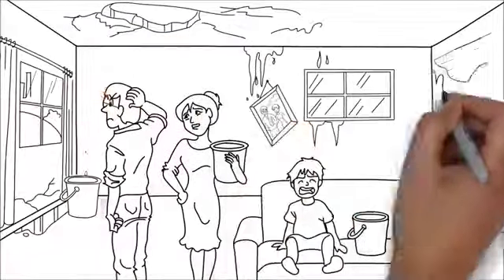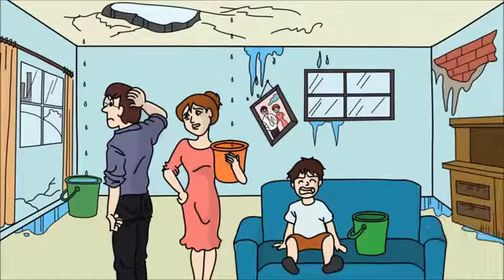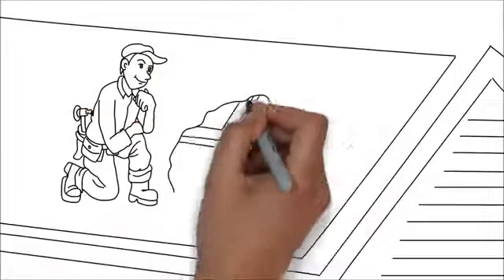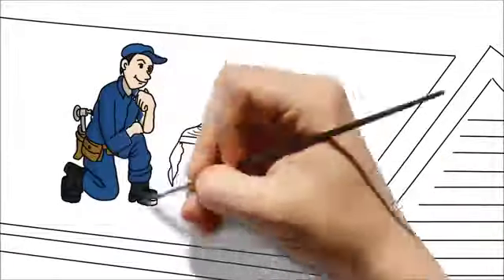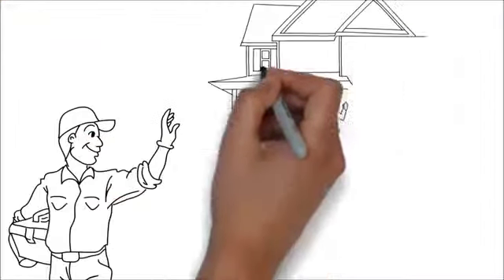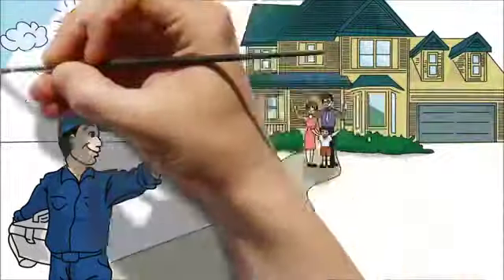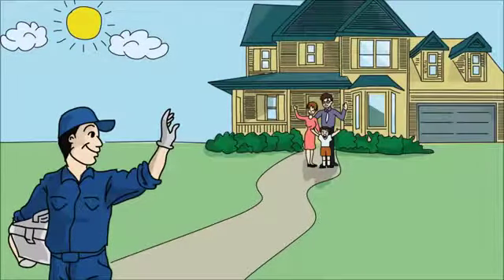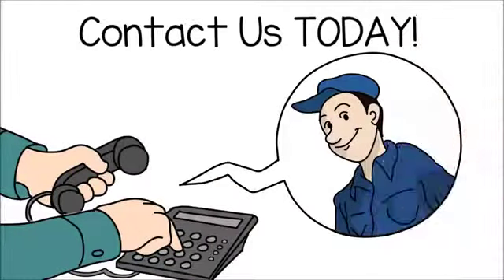PEARLAND TX Roof Repair | TOLL-FREE